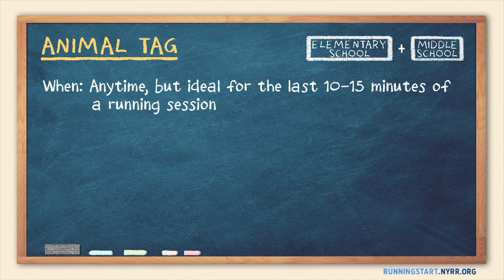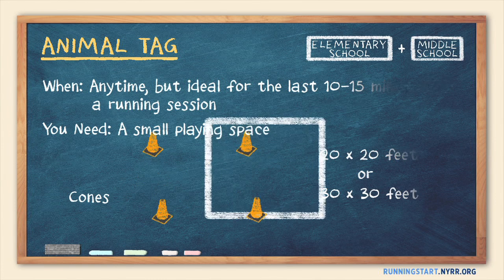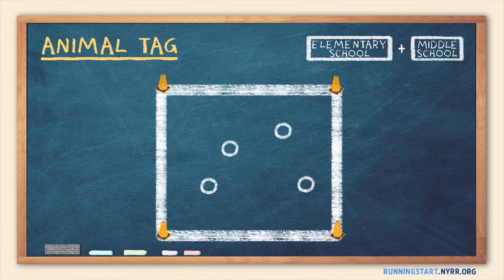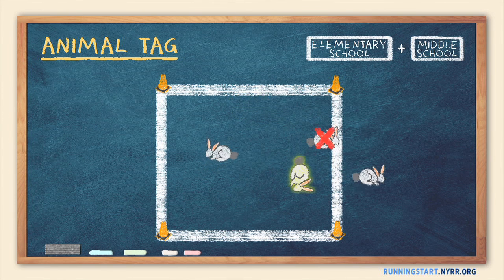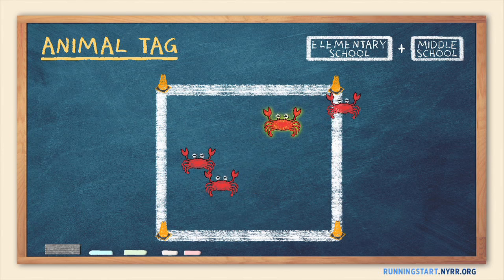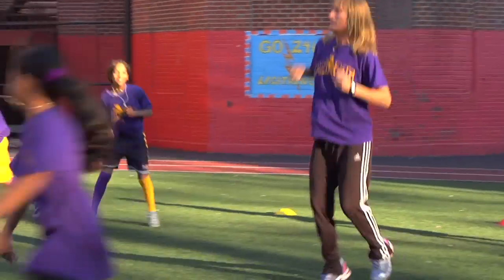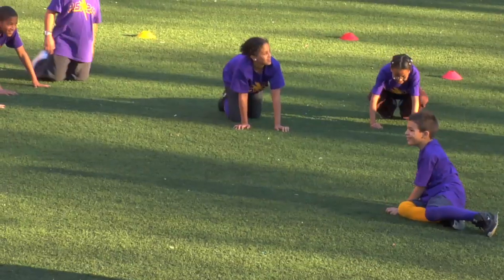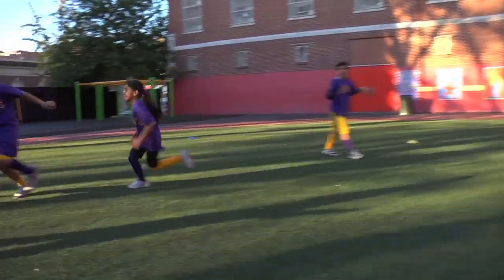Animal Tag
A game that teaches body control and develops athletic skill.